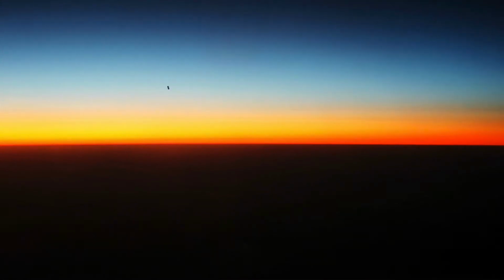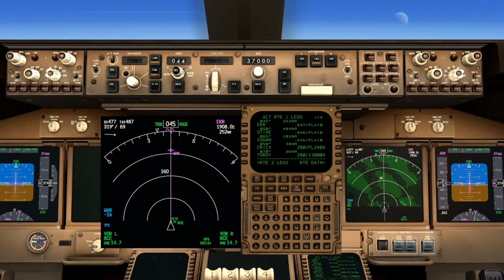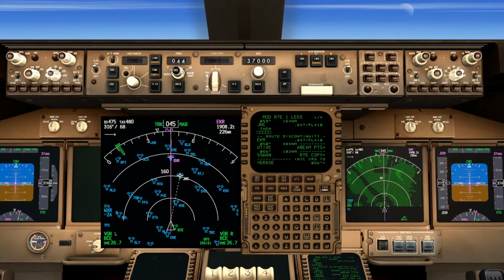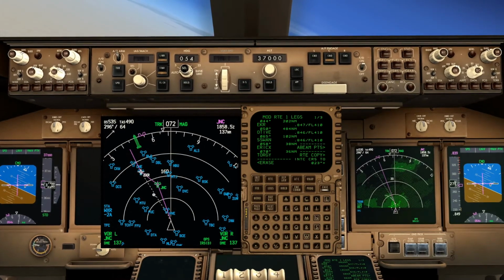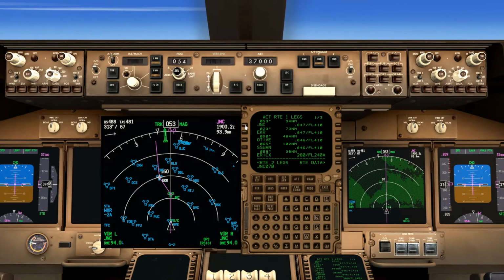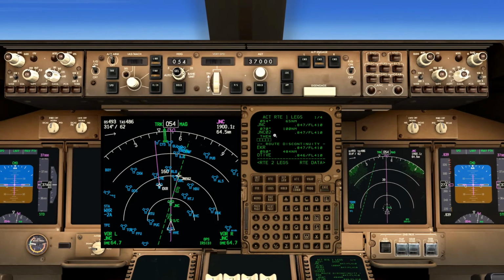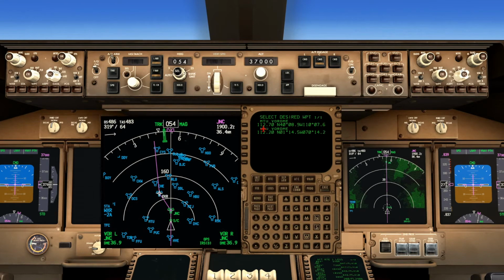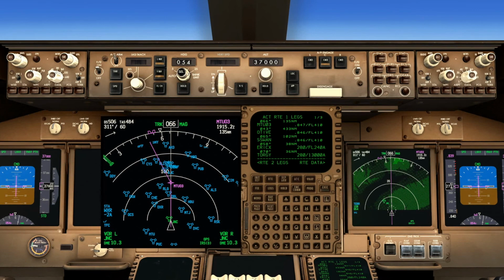FMS CDU Exercises Part 2 (PMDG B747 400)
This Training Tips presentation covers a detailed description of FMS-CDU Navigation Exercises on the PMDG B747-400.
Covered in Part 2 are Direct To, Intercept Leg To, Intercept Leg From, Place Bearing Distance Waypoints, and Place Bearing/Place Bearing Waypoints.